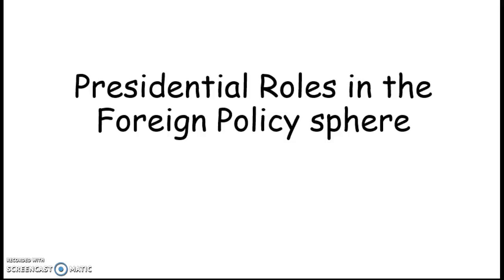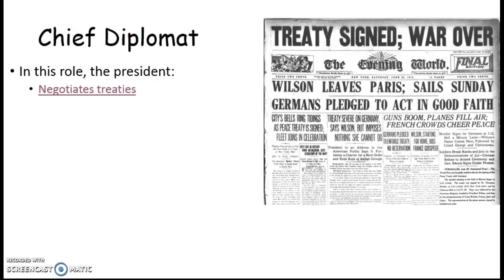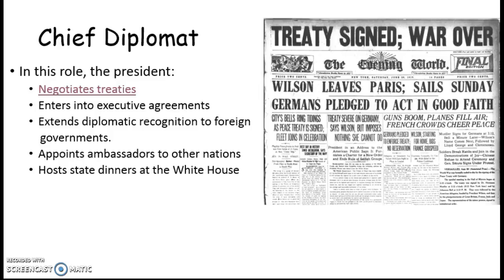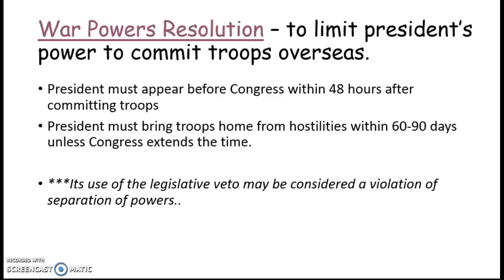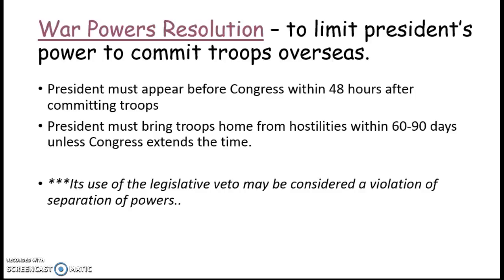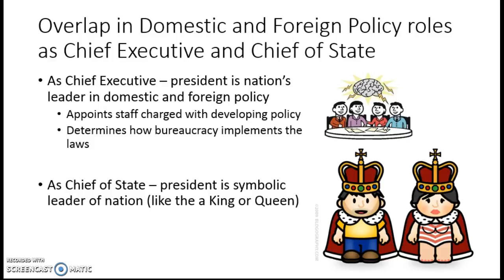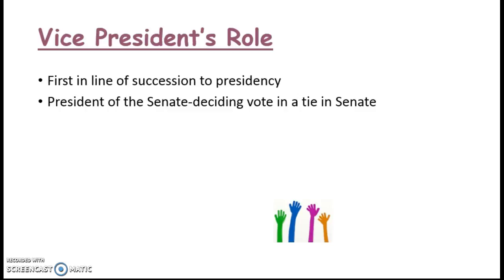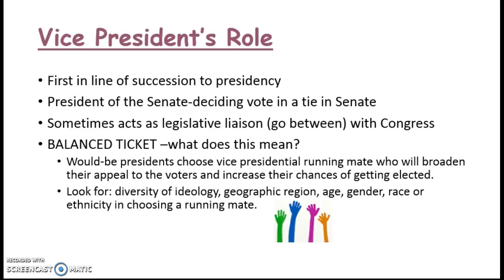President and Foreign Policy sphere